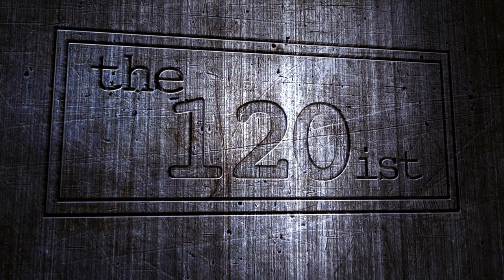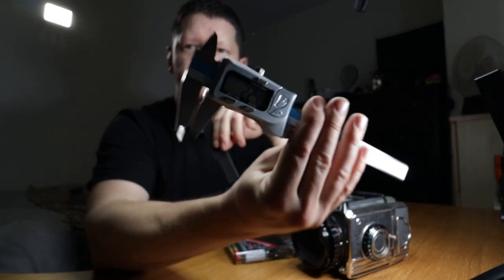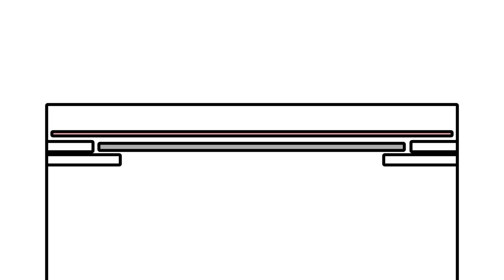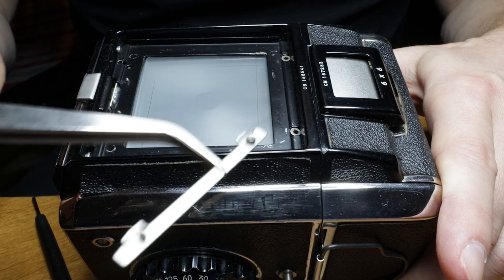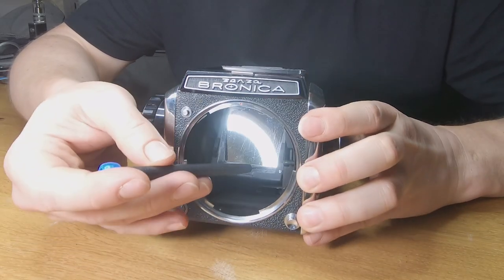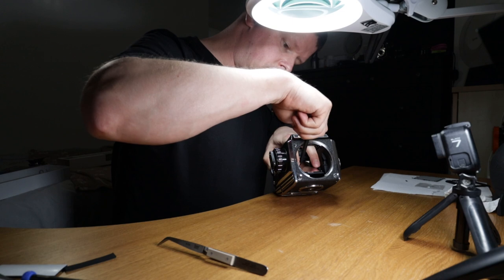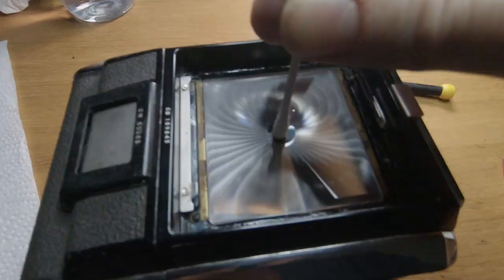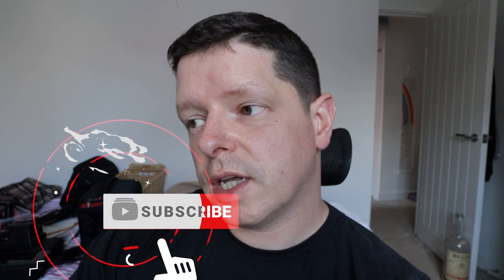Bronica S2A - Focus Problems - HOW TO replace ground glass foam AND mirror foam (also Bronica S2)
A step by step guide to changing the mirror foam and the ground glass foam.

As most of you will be aware, the Bronica S2 and Bronica S2A are prone to focus issues. There is foam under the frame holding the ground glass in place, and under the mirror, and both of these can and do break down. When they do they will throw your focus right out.

I've posted a video before about this fix, but that was all about me doing the fix for the first time. I've now done this successfully seven times, so I feel confident now offering an actual HOW TO, rather than just a video of me finding my way!

Once the video is up and running I'll put some timecode links down here, to help you skip between sections of the video.

YOU CAN DO THIS FIX! It's not too difficult. All you need is a set of small screwdrivers, some replacement foam, and some rubbing alcohol to clean things. Whole job should take you about an hour, maybe 2 if you're being careful.

I've probably missed something or done something a little off, but I know this process works. Feel free to throw some comments down below!